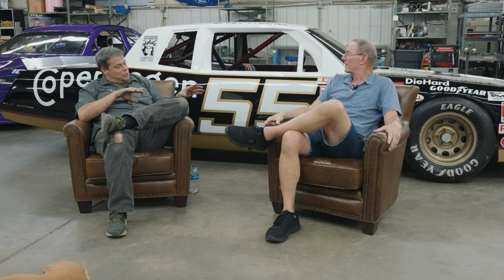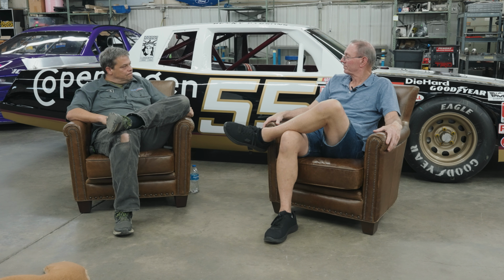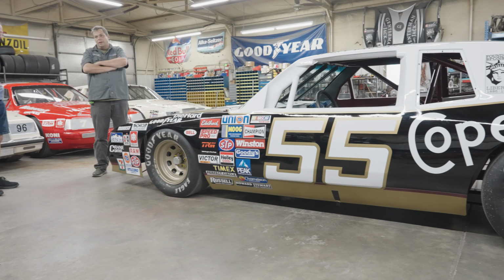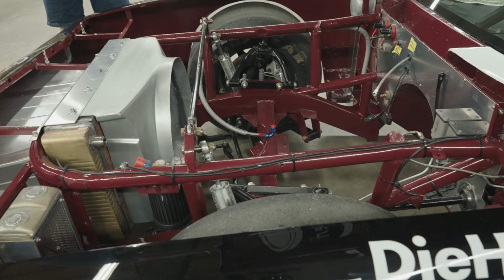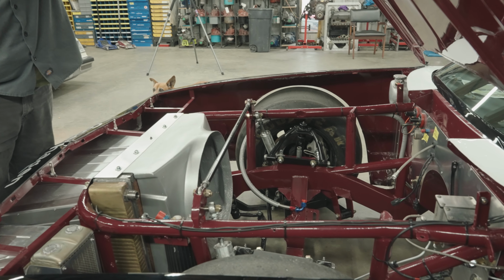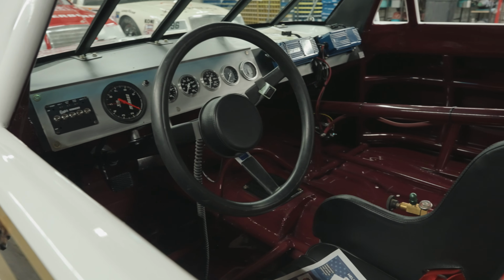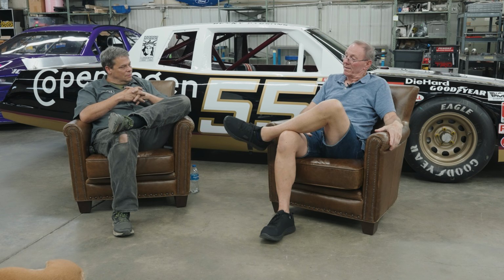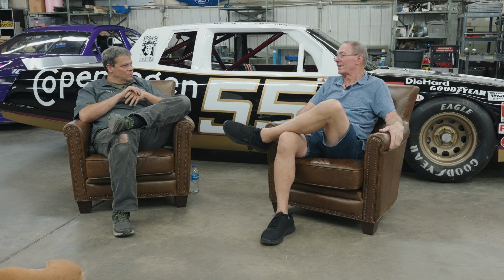Cliff Champion Interview Part 3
This is part 3 of our sit down with NASCAR legend Cliff Champion. Cliff talks about the only front steer car Banjo Matthews ever built and Bill owns it.
Sorry for the long absence, we have been busy at the shop working on special projects!